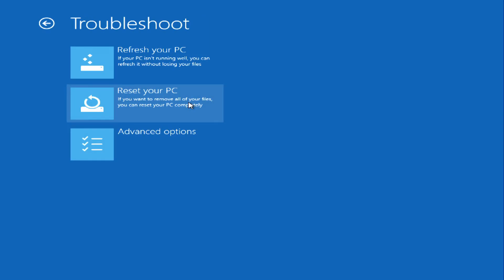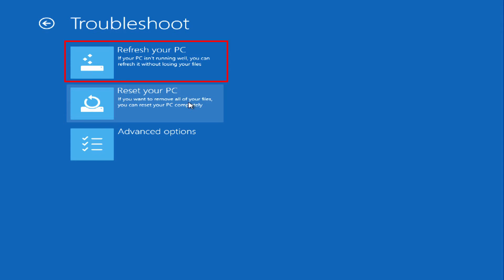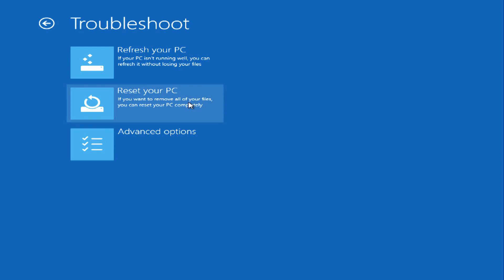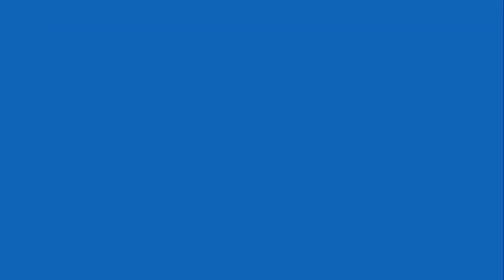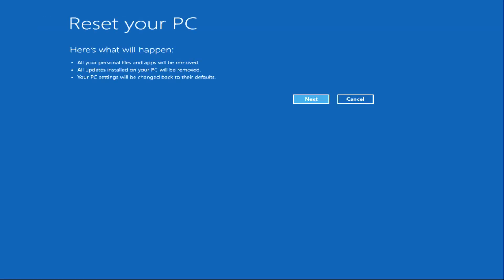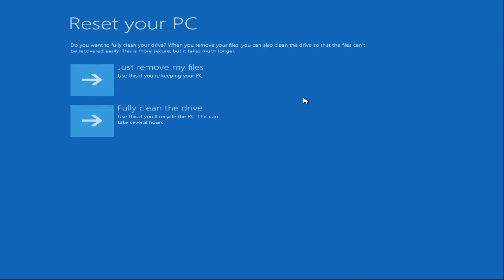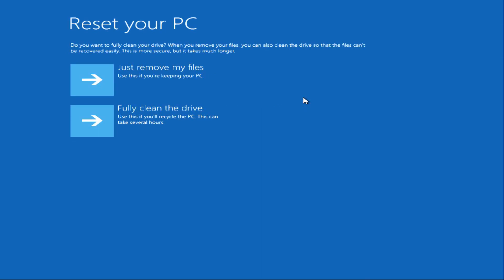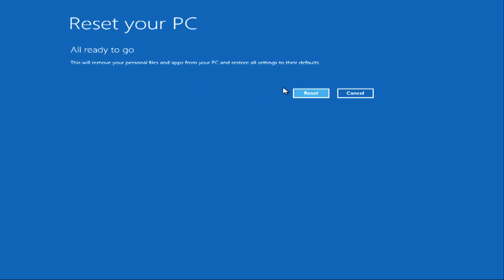Windows 8.1 - How to Enter Recovery if Windows Will Not Boot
This video will show you how to recover your system if Windows 8.1 will not boot.